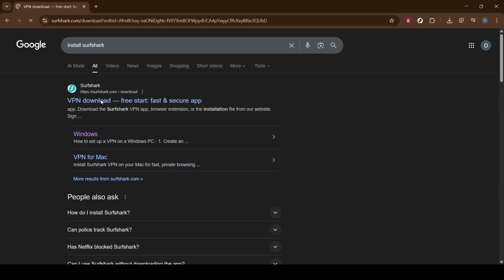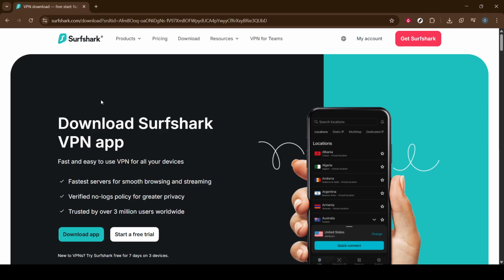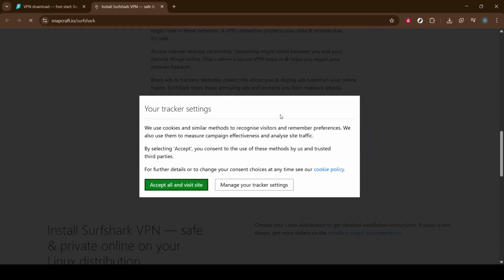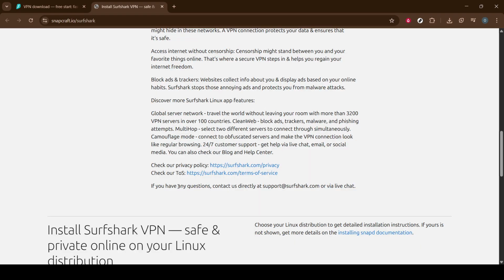How To Install Surfshark On Linux (2026 Easy Guide)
Learn How To Install Surfshark On Linux In This 2026 Easy Guide Using Terminal Commands To Set Up VPN Securely On Ubuntu, Debian, And Other Distros.